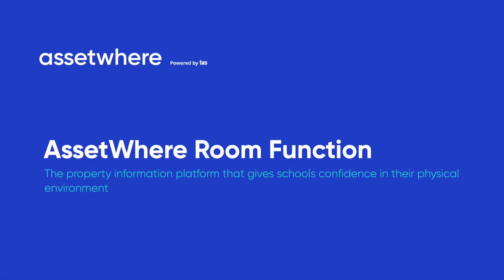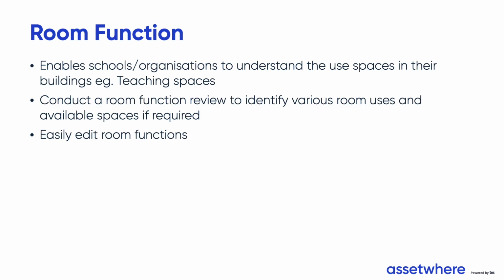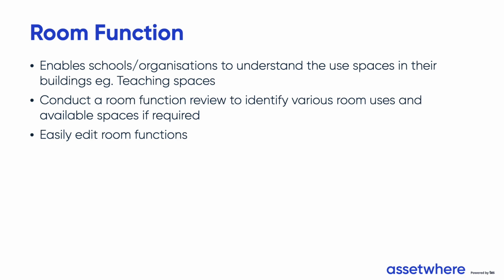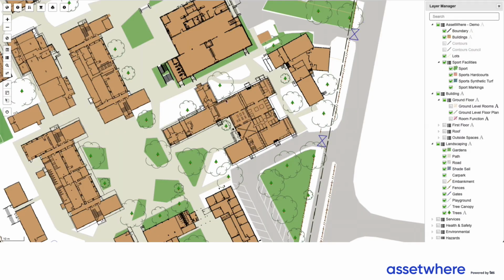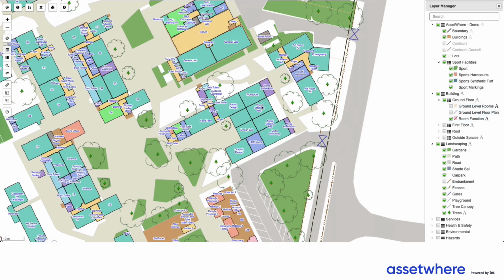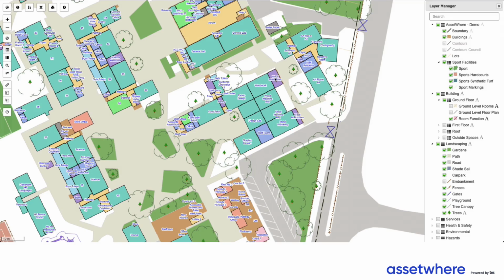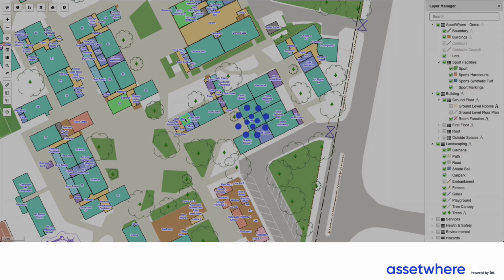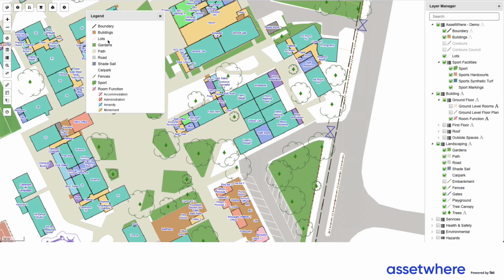AssetWhere - Room Function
Learn how to use AssetWhere to support your school in tracking and understanding your room function use, conduct audits and review